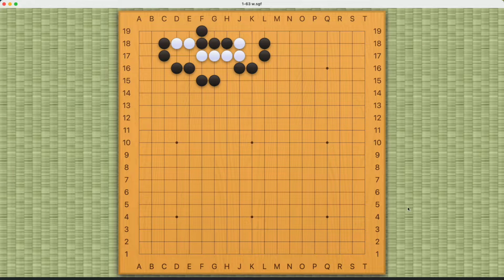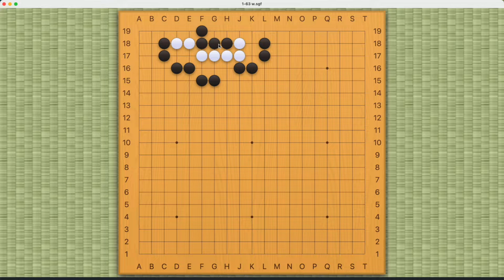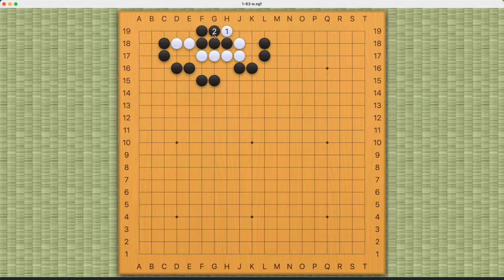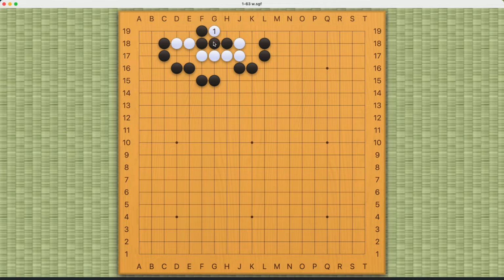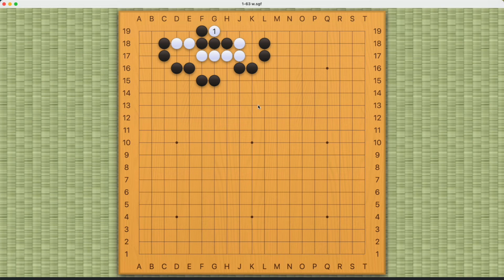Gokyo Shumyo - Problem 1-63 (White to Play)